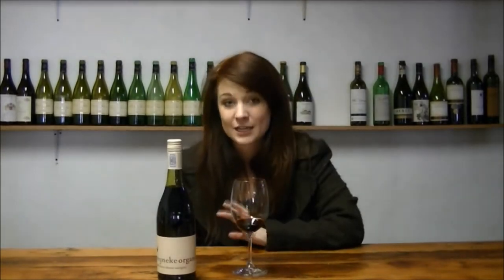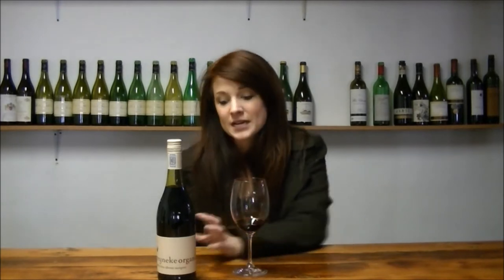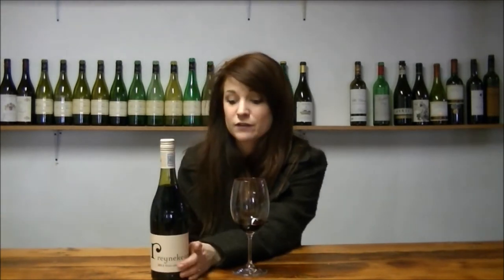Wine - Pia's Pick of the Week: A wallet-friendly red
Wine Cellar's Pia Harris is back with the perfect antidote to the cool winter weather: a rich Shiraz/Cab blend from Reyneke, priced at just R57 per bottle.